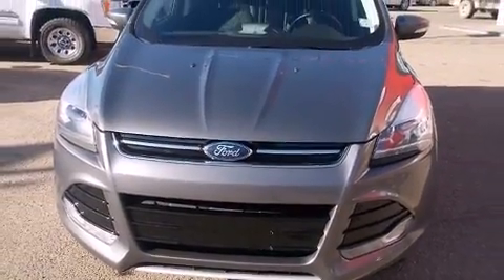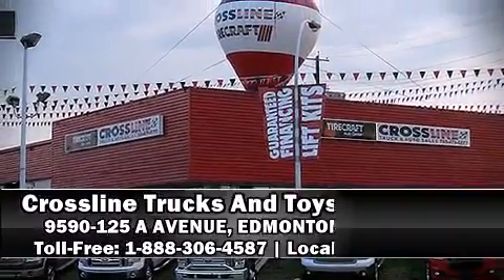2013 Ford Escape LOADED Titanium 4x4 - Only $31,900!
The 2013 Ford Escape. It features four-wheel drive capabilities, a durable automatic transmission, and a 2 liter 4 cylinder engine. Ford prioritized practicality, efficiency, and style by including: delay-off headlights, an outside temperature display, turn signal indicator mirrors, a power liftgate, remote keyless entry, a roof rack, and seat memory. Audio features include a CD player with MP3 capability, steering wheel mounted audio controls, and 10 speakers, providing excellent sound throughout the cabin. Safety equipment has been integrated throughout, including: dual front impact airbags with occupant sensing airbag, front SIDE impact airbags, traction control, brake assist, ignition disabling, and 4 wheel disc brakes with ABS. Various mechanical systems are monitored by electronic stability control, keeping you on your intended path. Our team is professional, and we offer a no-pressure environment. We'd be happy to answer any questions that you may have. We are here to help you.